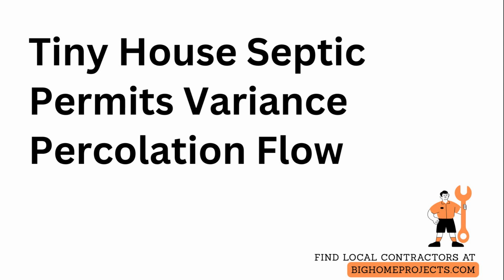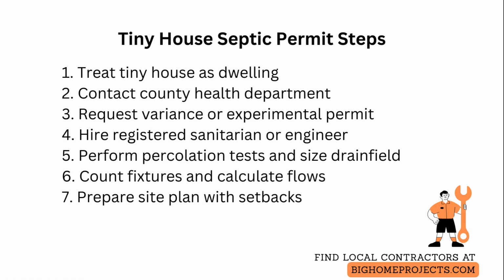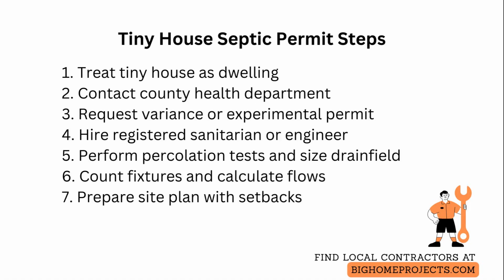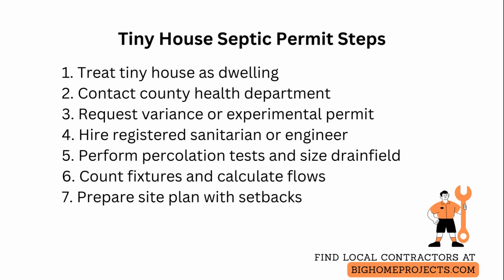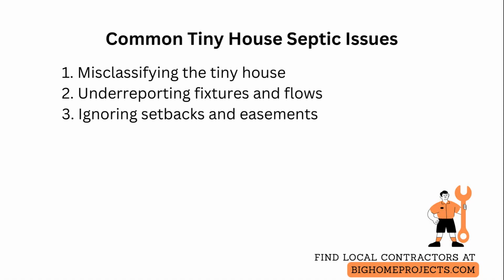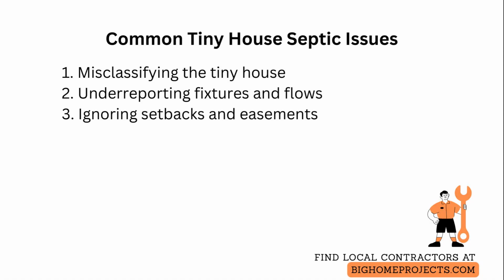Tiny House Septic Permits Variance Percolation Flow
Navigating tiny house septic permits and codes can be confusing, so this guide explains how to get an onsite septic permit, request a variance or experimental permit, and work with a registered sanitarian or professional engineer to size systems, run percolation tests, and prepare accurate fixture counts and wastewater flow estimates; homeowners will learn how to document occupancy, create compliant site plans with setbacks and well clearances, explore alternative systems like mound or pressure distribution when needed, and find local contractors and community advice on BigHomeProjects.com to streamline approvals and avoid costly inspection failures.

About Us